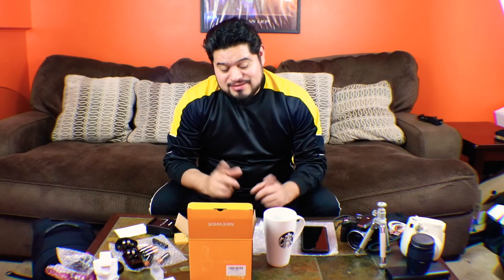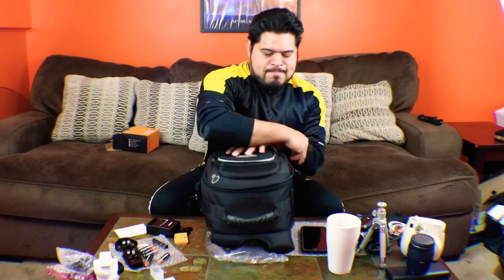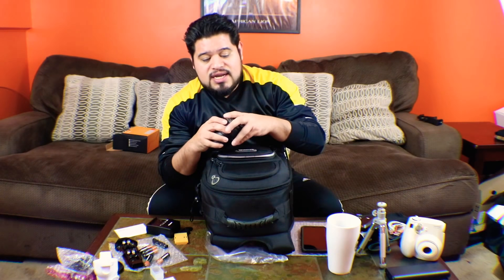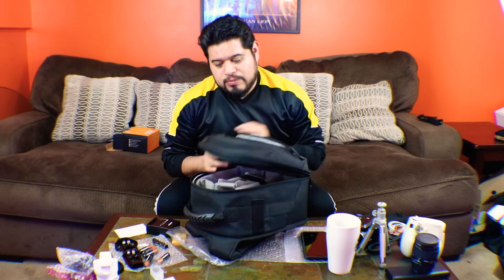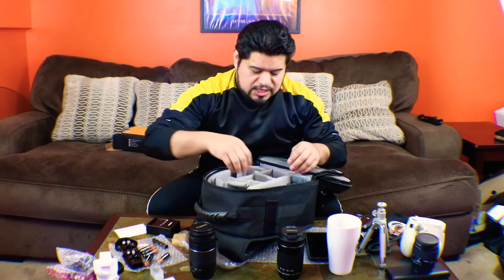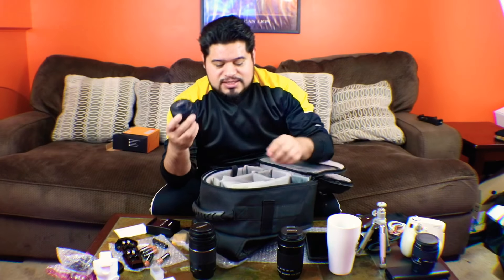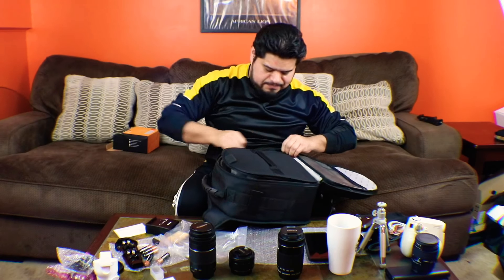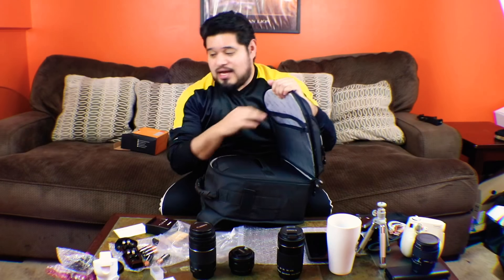Canon 80D backpack to new users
Just to give you an idea of the lenses I have so far 😁 I will continue to add and learn.